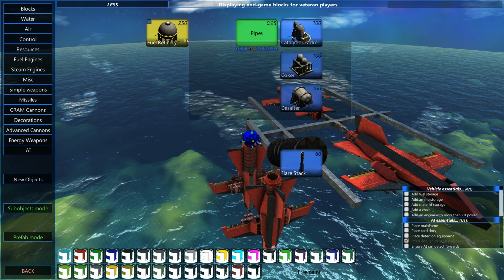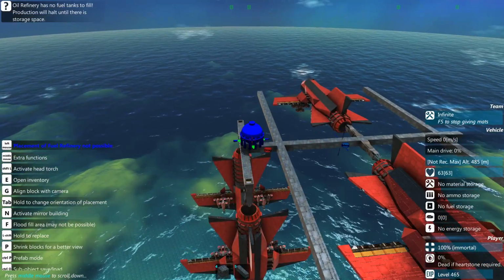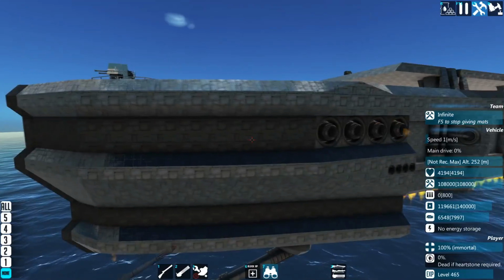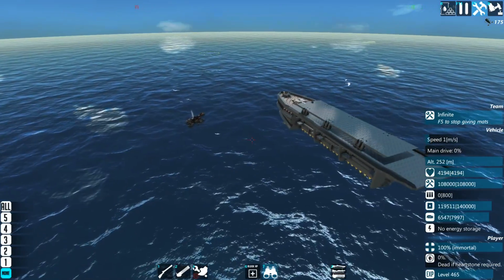From The Depths | Heavy Carrier Construction - Build Beginnings!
It fires it's children at targets to harm them. Thankfully this airship is indeed not a human, but is in fact an airship.

Playlist once the campaign is started in the next major update!